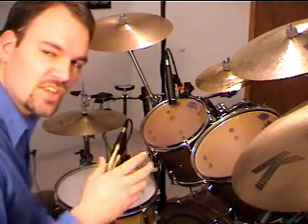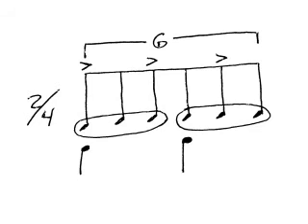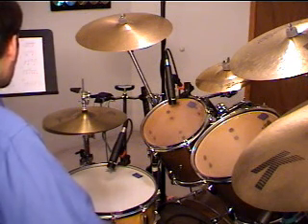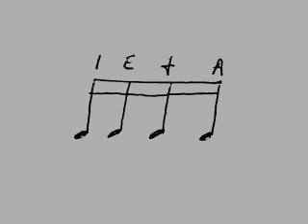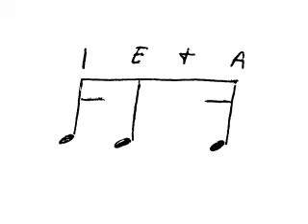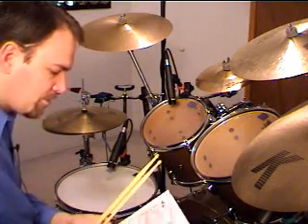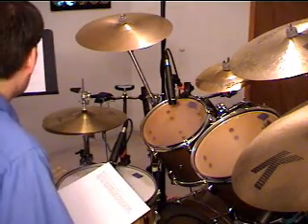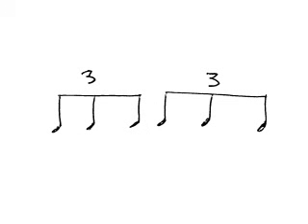Polyrhythms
Originally aired March 8, 2007